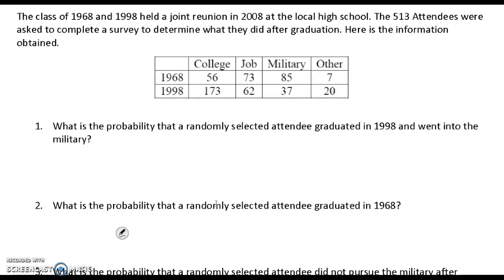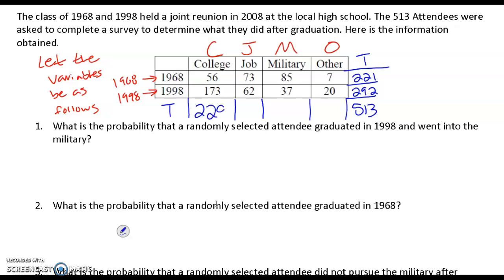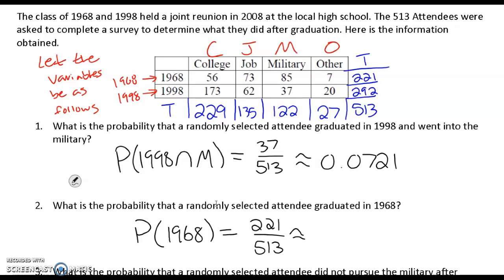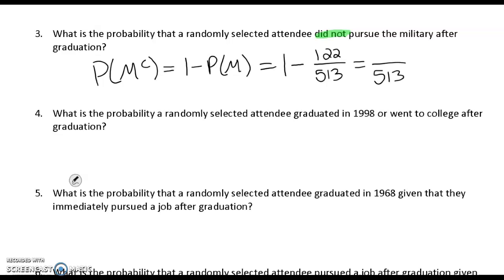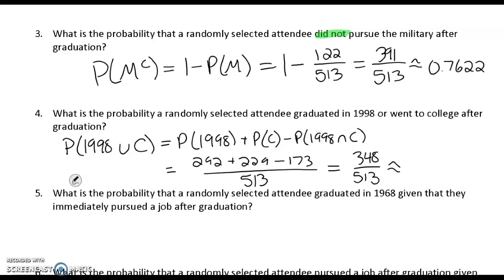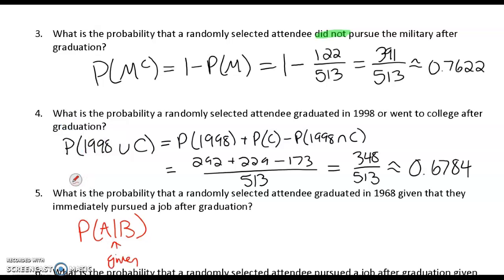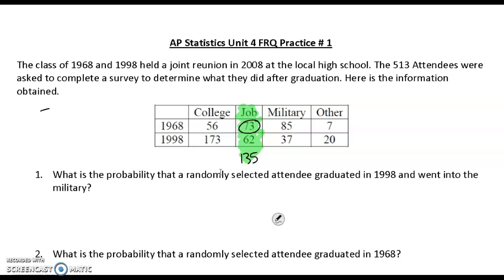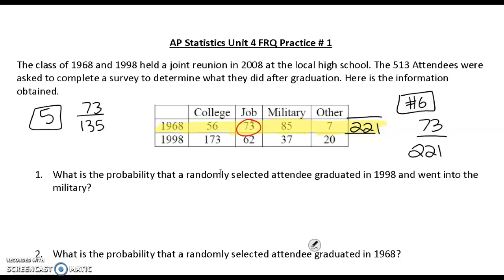Probability FRQ Example